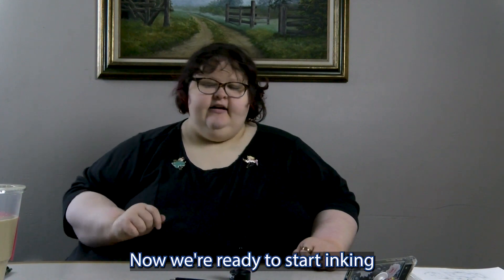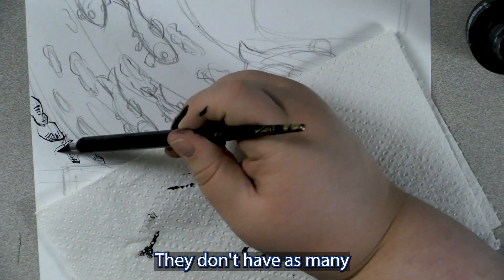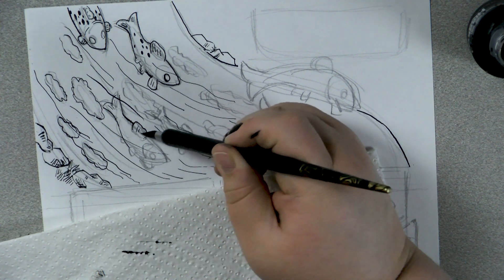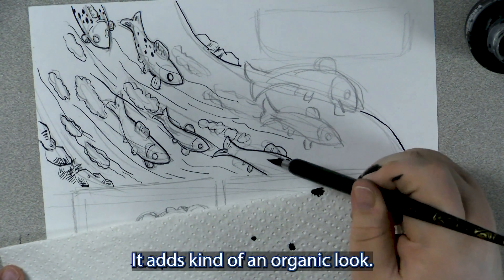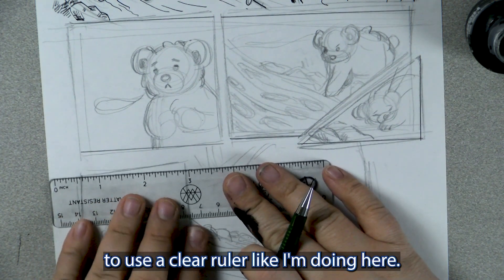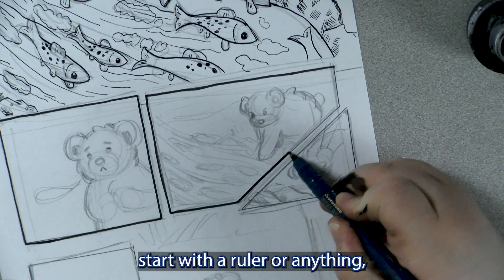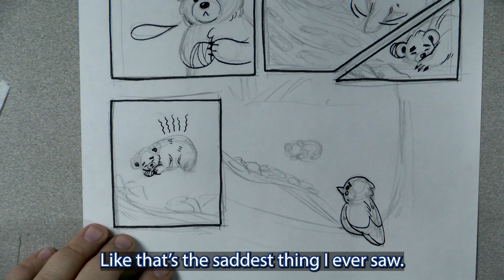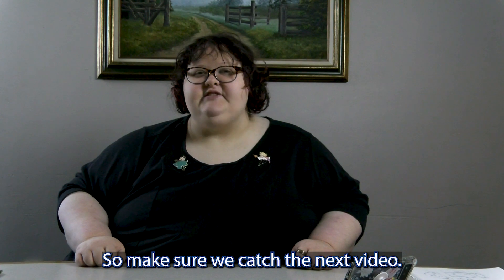Arting with Ash: Make Your Own Comic ( Part 2: Inking)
Join Ash as she demonstrates the inking process.
Part 1: Sketching
Part 3